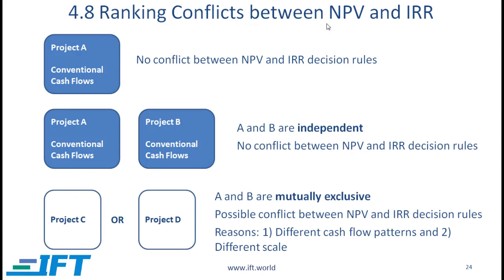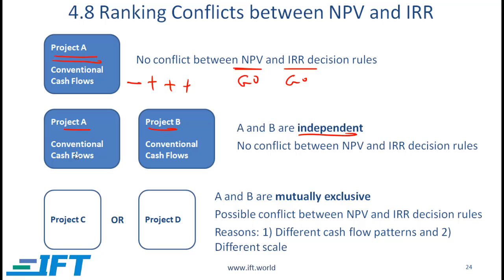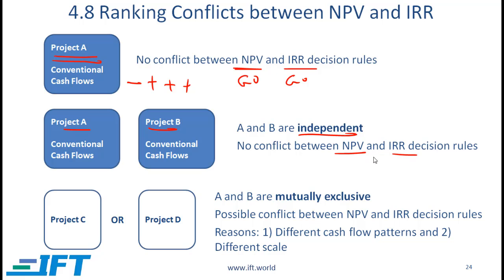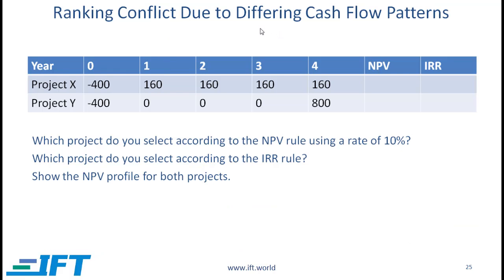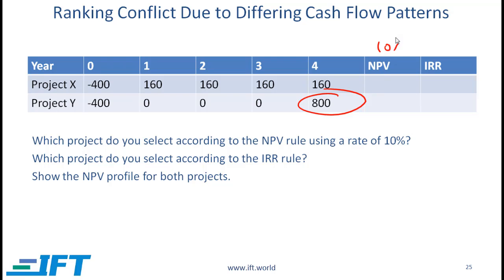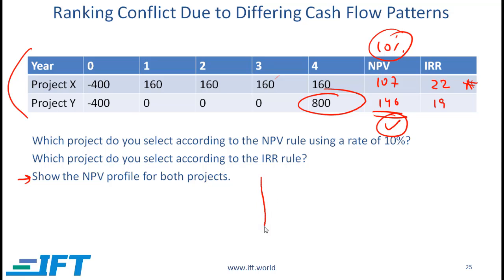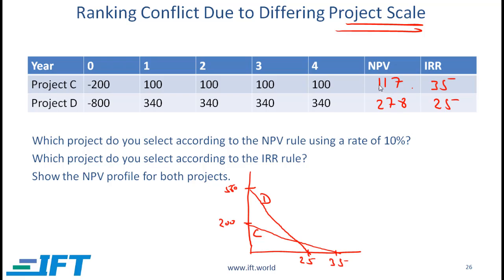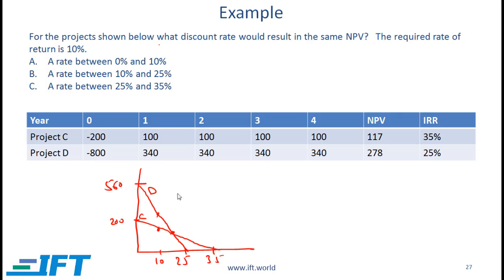Level I CFA: Capital Budgeting-Lecture 4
This CFA exam prep video
Ranking conflicts between NPV and IRR
The multiple IRR problem and no IRR problem
Comparison between NPV and IRR
Summary of ""Capital Budgeting""